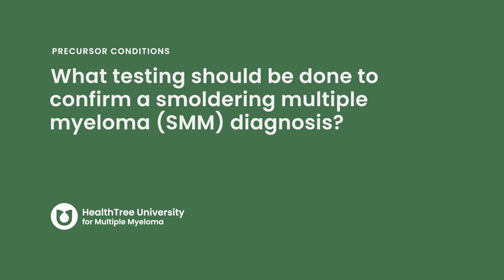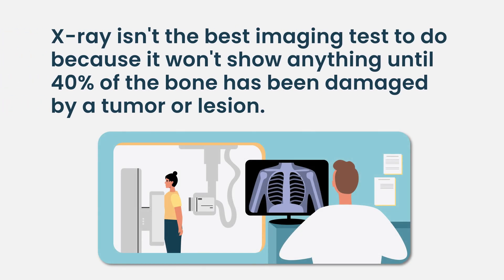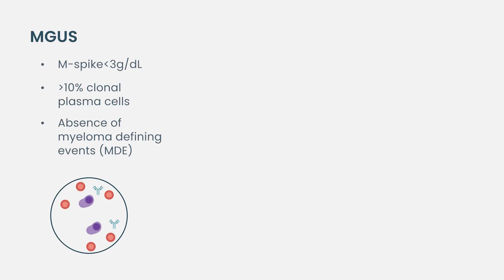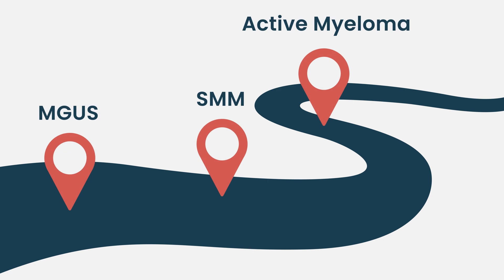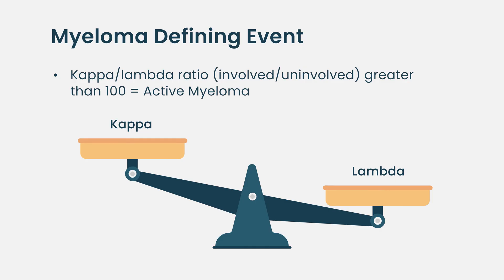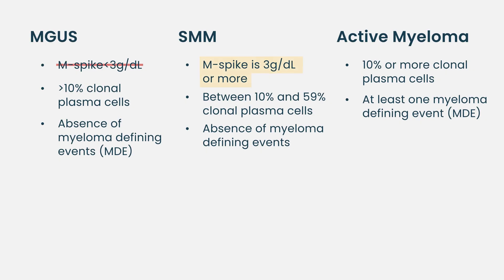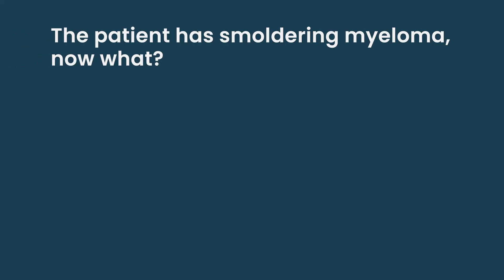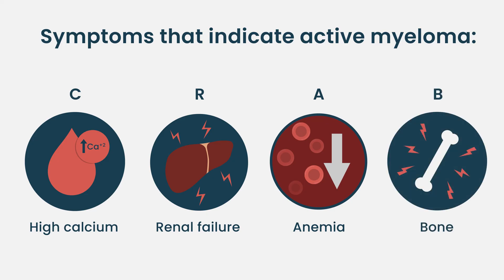Wondering if It’s Smoldering Myeloma? Here’s How Doctors Find Out # SMM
Smoldering multiple myeloma (SMM) is a precancerous condition where abnormal plasma cells in the bone marrow produce a protein called M-protein. It doesn’t cause symptoms and is usually found by chance during routine blood tests. While not cancer, SMM can develop into multiple myeloma, a type of blood cancer, over time.

In the this HealthTree University lesson you will learn about the necessary testing that needs to be done to confirm a smoldering multiple myeloma diagnosis and distinguish it from MGUS and active multiple myeloma.